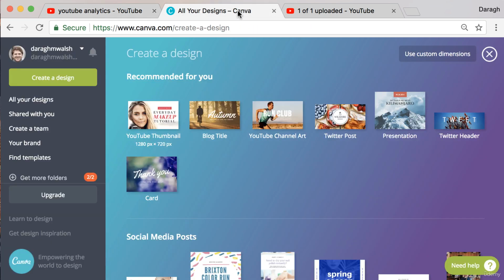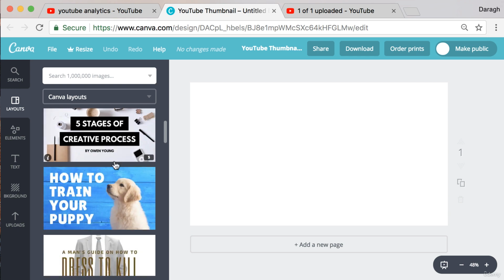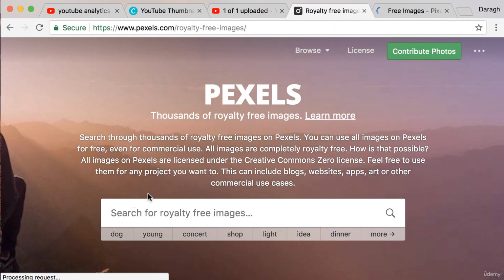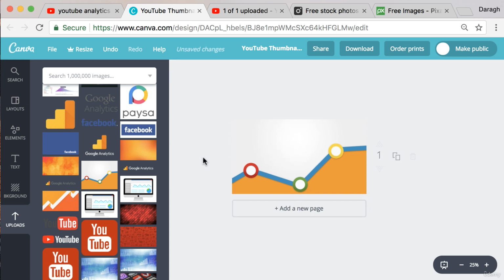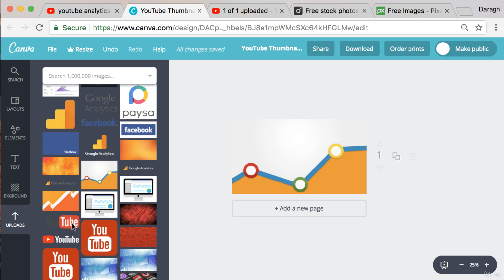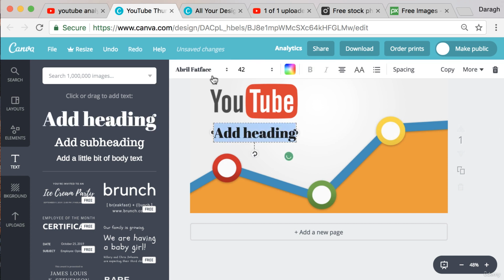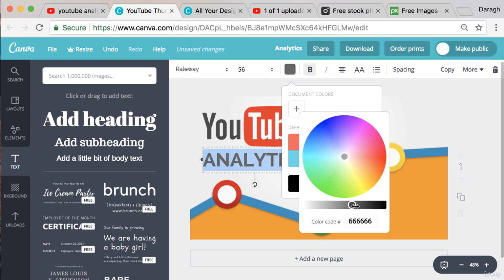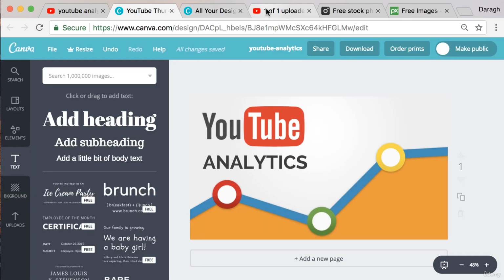youtube marketing course free(2)